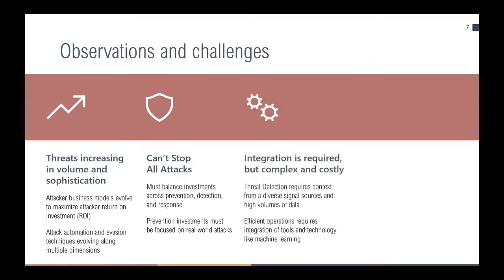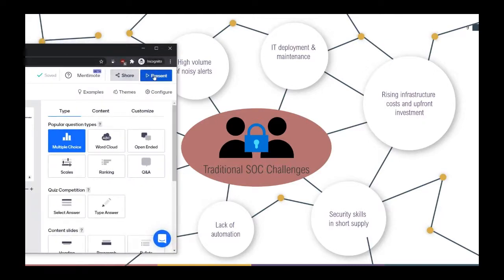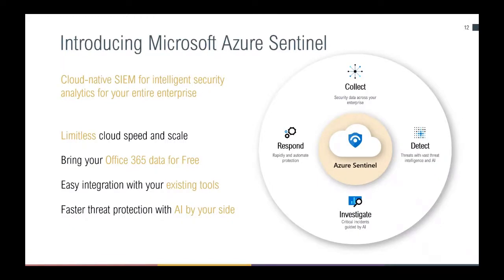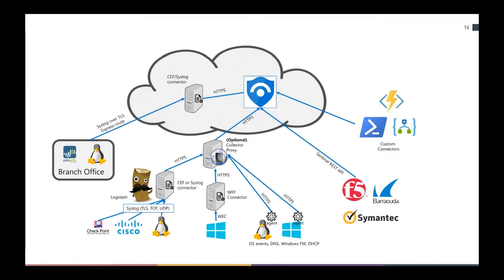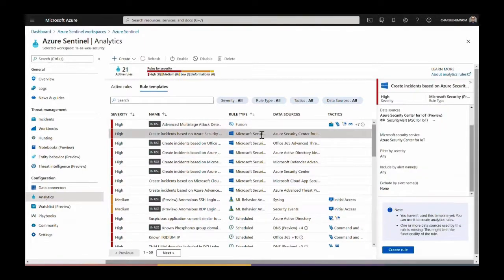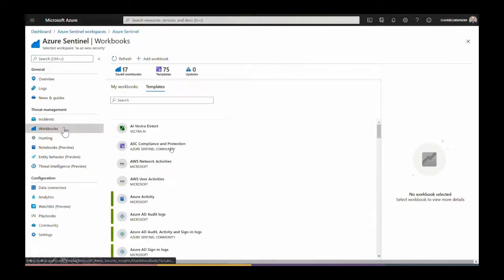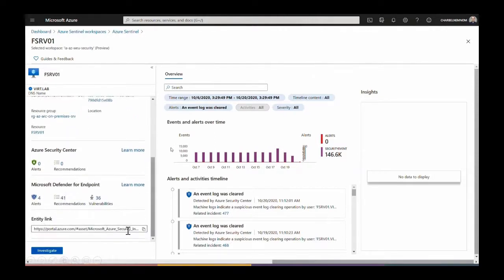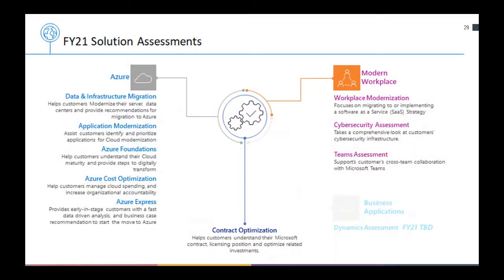Intelligent security analytics with Azure Sentinel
In this webinar, you will learn about the intelligent security analytics with Azure Sentinel and cover the following topics:

* Introduction to SIEM and SOAR.
* Introduction to Azure Sentinel.
* Enabling Azure Sentinel.
* Connecting Data Sources.
* Using Azure Sentinel.

-Charbel